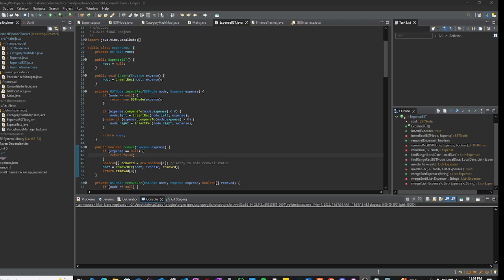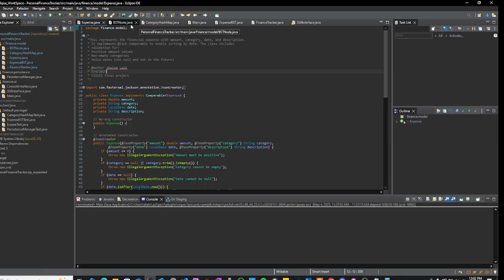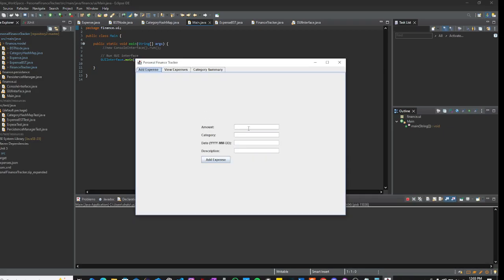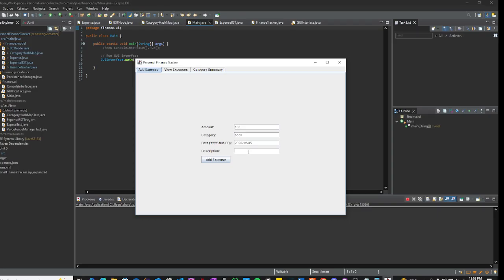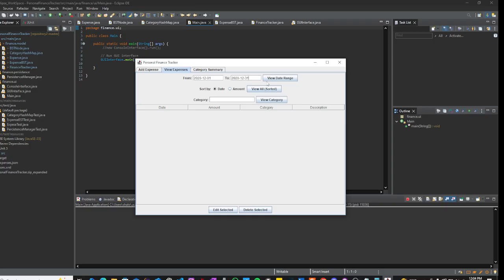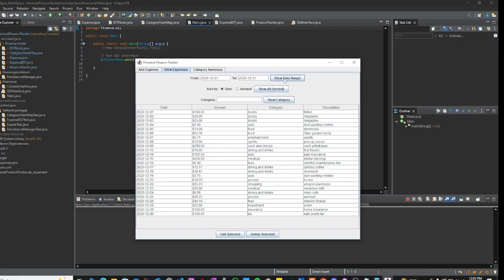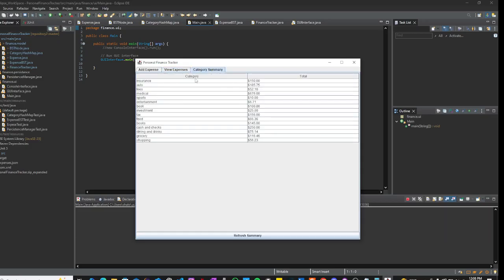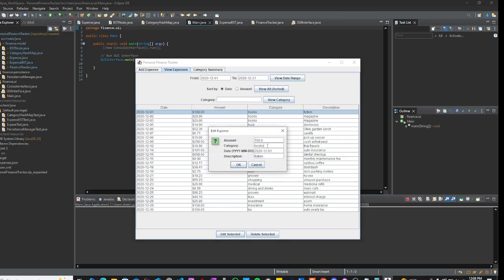Final Project Lule - Personal Finance Tracker